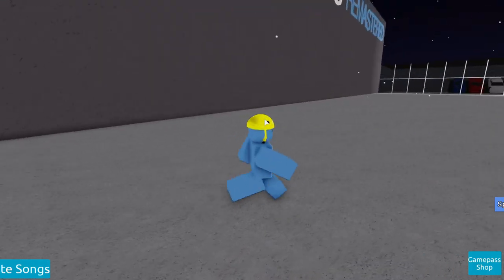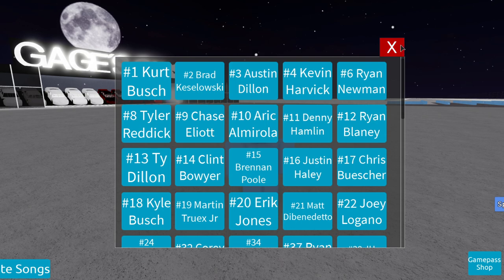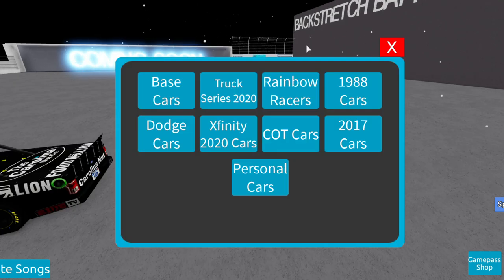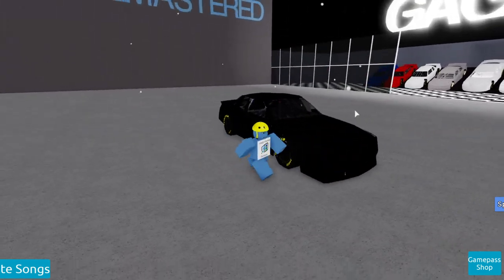Backstretch Battles Remastered Gamepass Car Showcase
Timestamps:
0:00 - 0:27 - Intro
0:28 - 1:57 - Truck Series
1:58 - 2:37 - Rainbow Racers
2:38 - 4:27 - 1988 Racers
4:28 - 5:13 - Dodge Racers
5:14 - 6:52 - Xfinity Racers
6:53 - 8:33 - COT Racers
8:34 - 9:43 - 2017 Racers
9:44 - 10:17 What to buy/Conclusion

Commonly asked questions:
Q: What do you do besides make Roblox content?
A: I'm a musician and a singer/songwriter. I make covers and originals on my Instagram. When I'm not uploading on youtube, I'm most likely there.

Q: What made you want to start youtube?
A: Pure boredom and wanting to grow my channel more.

Q: Why did you choose Roblox over anything else?
A: Simple; I find it really enjoyable. I've been on Roblox since 2013 and I've never really gotten bored of it.